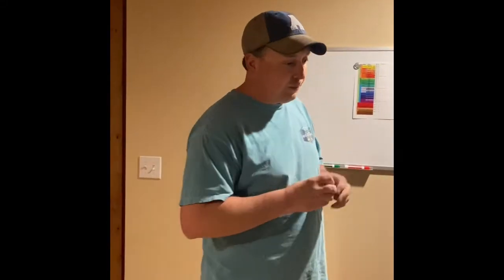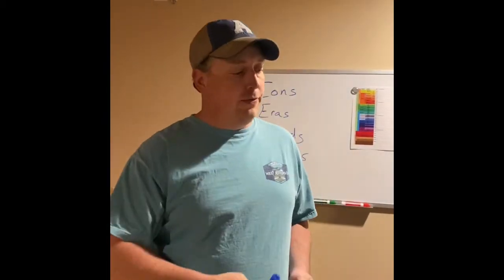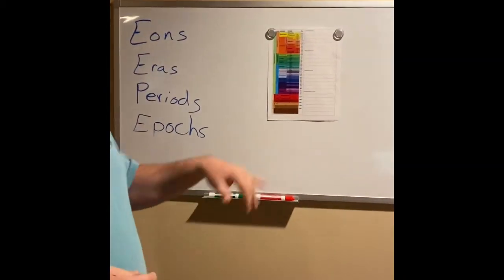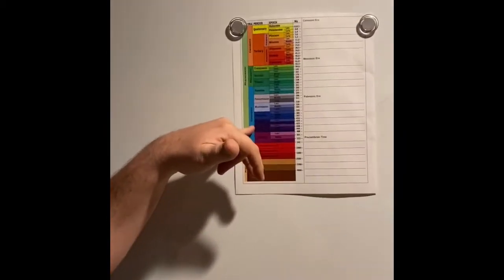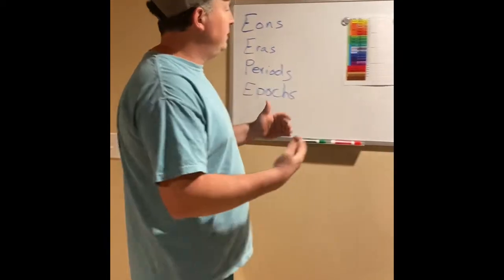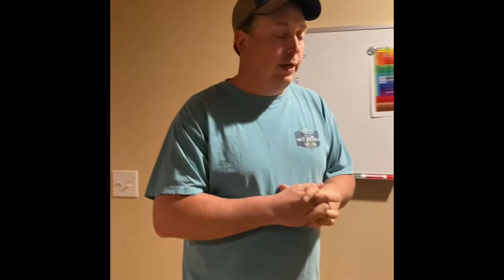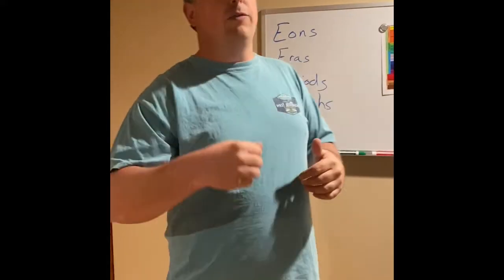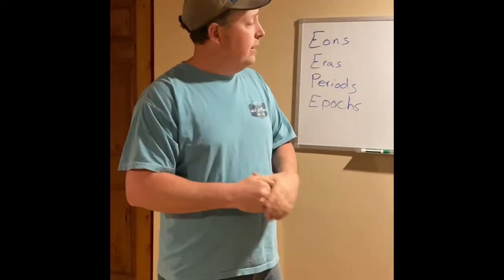Geologic Time Review